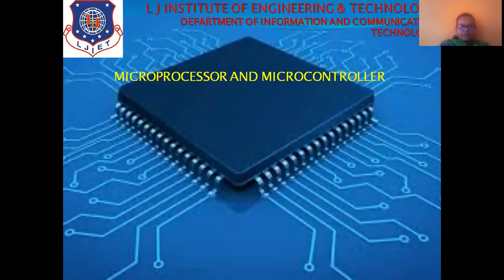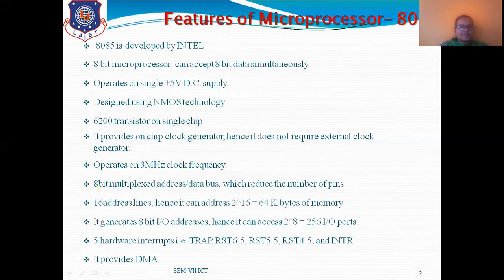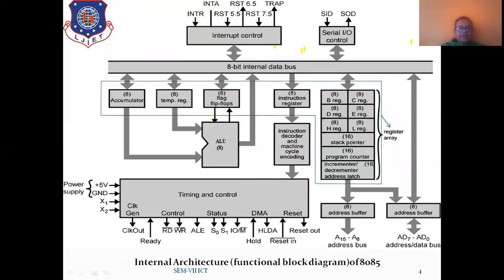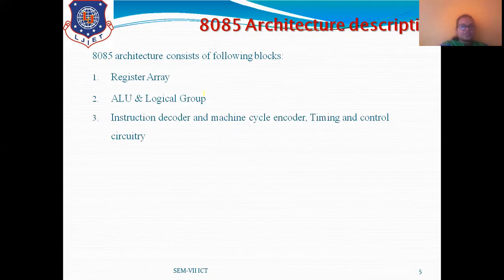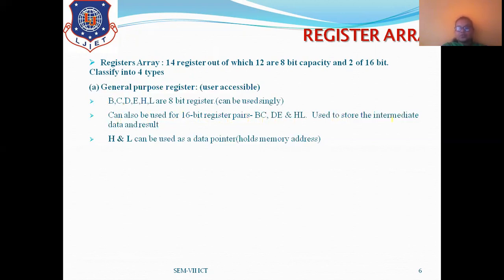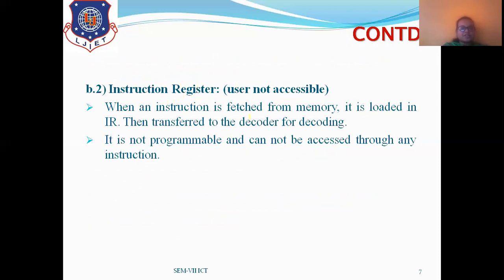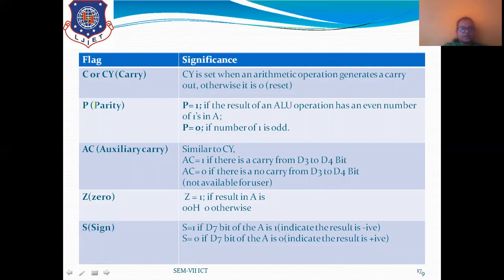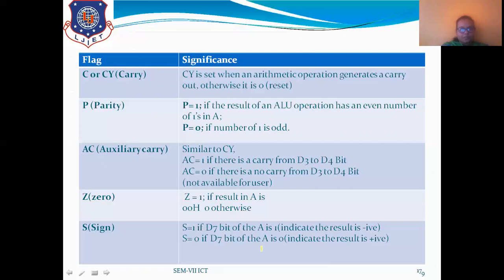MPMC_ 2173203_ LECTURE 2A-UNIT 2-ARCHITECTURE OF 8085(PART-1)